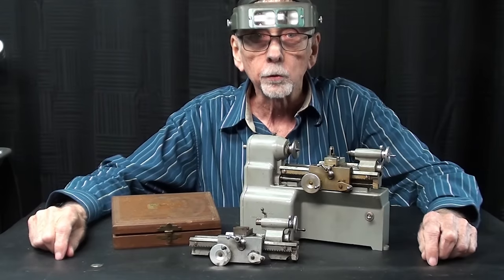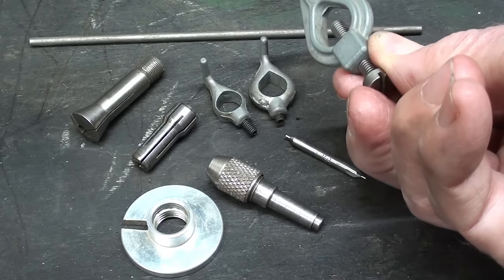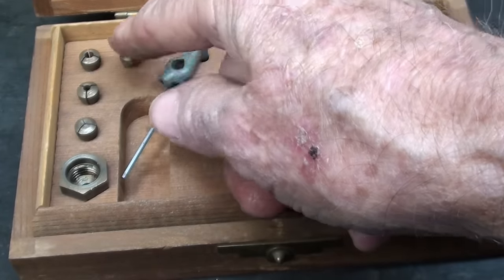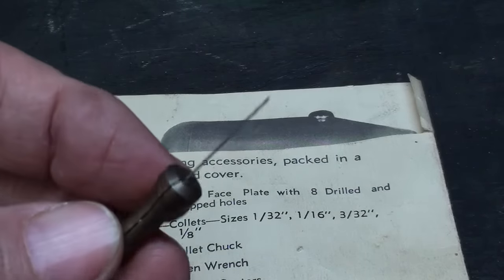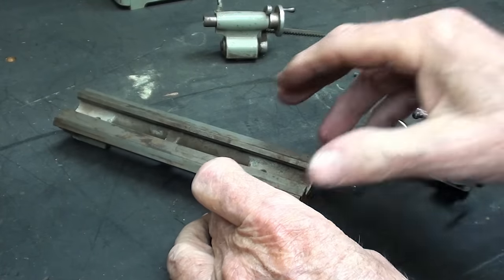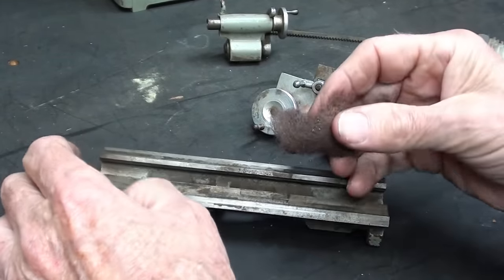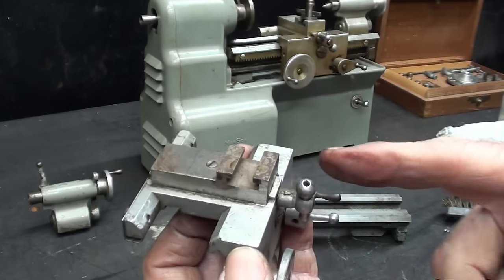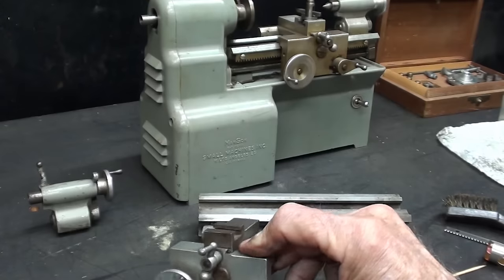THE FANTASTIC MICRO MANSON LATHE #932 pt 3 tubalcain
You are watching part 3 of a 6 part video series on the amazing MANSON micro lathes.
These are real working miniature lathes (antique) (MICRO).    These little beauties are capable of producing tiny metal parts for the following trades & hobbies.  Modelmaking, clockmaking, jewelrymaking, watchmakers etc.